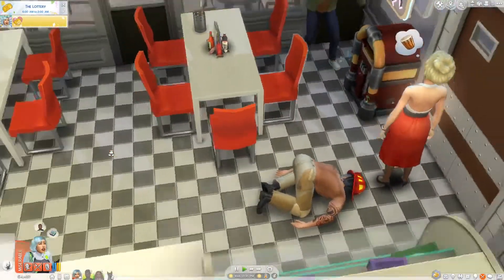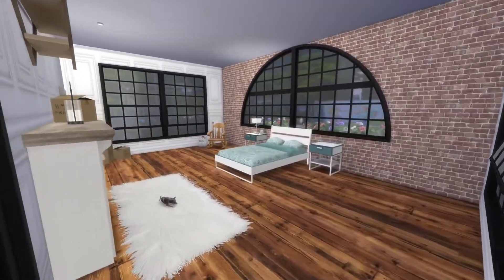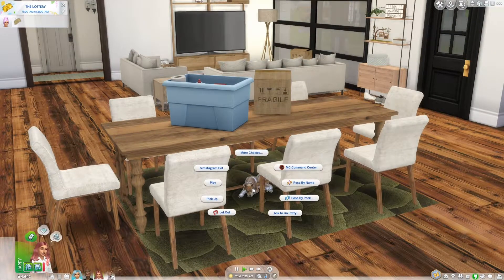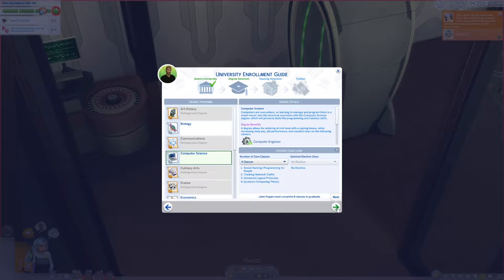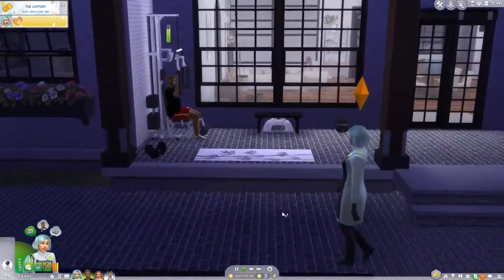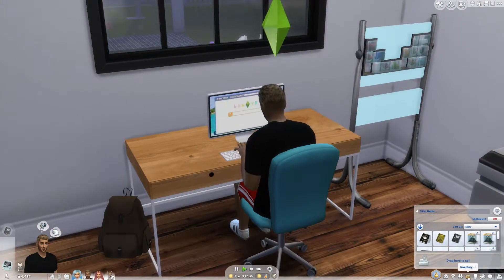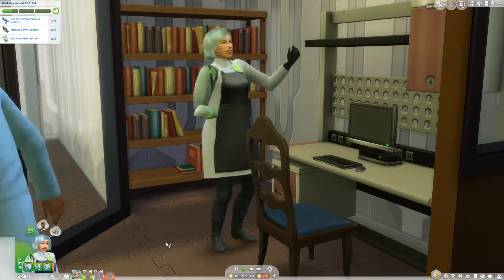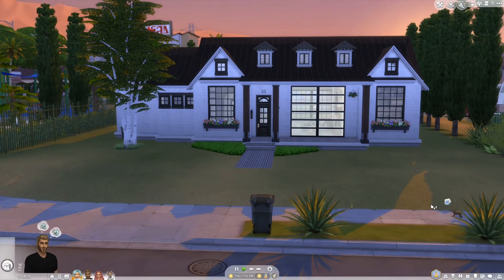Our First Family Home! The Sims 4 Not So Berry Episode 19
We have a new address in a whole new town! I wonder what kind of Mischief the Berry Family will get into here!?

Tune in LIVE every Mon-Fri @ 9am PST on Twitch for more Sims 4 Gameplay and weekly Giveaways!